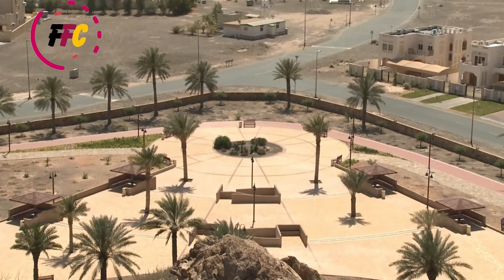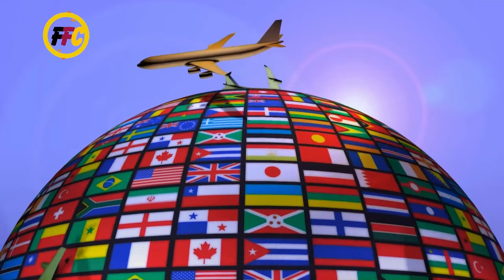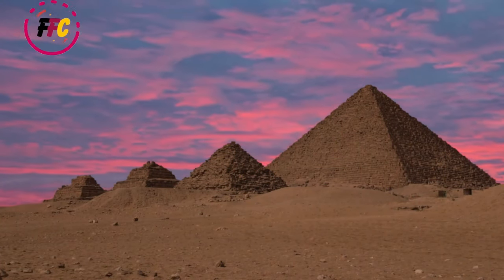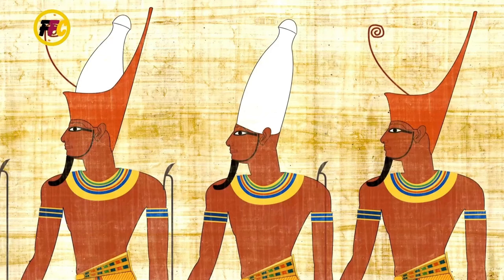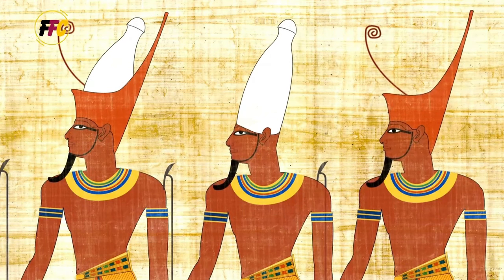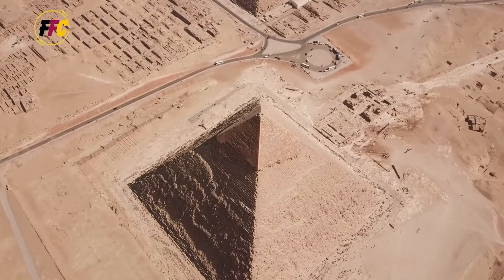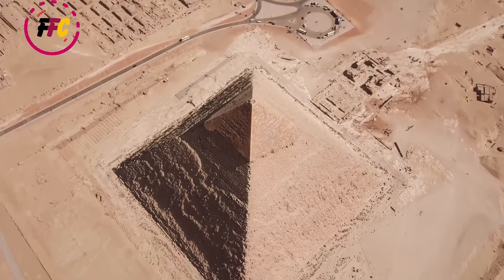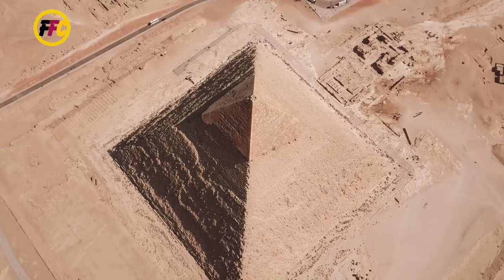"Unveiling Egypt's Ancient Wonders: A Journey Through History"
"Embark on an immersive voyage through the annals of time with Fact Frame Chronicle! In this video, we unveil the captivating stories and pivotal moments that have sculpted the tapestry of our world's history. From the rise and fall of civilizations to the profound impact of historical figures, join us as we unravel the secrets of the past. Delve into the depths of ancient mysteries and explore the interconnected threads of human civilization that span across continents and epochs. Prepare to be enlightened, inspired, and enthralled as we journey through the corridors of time together.